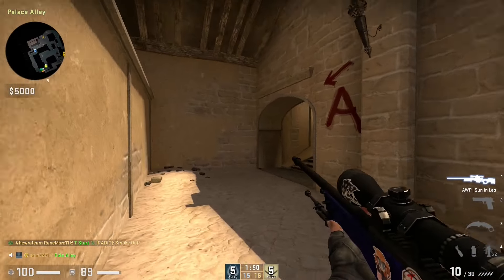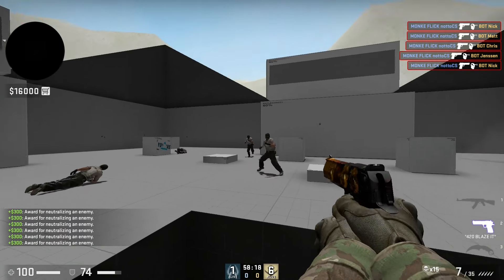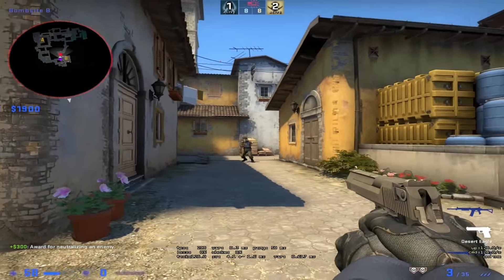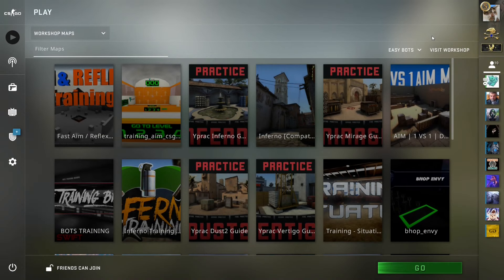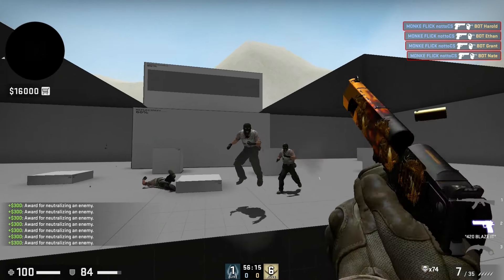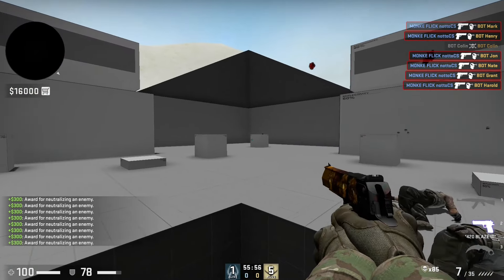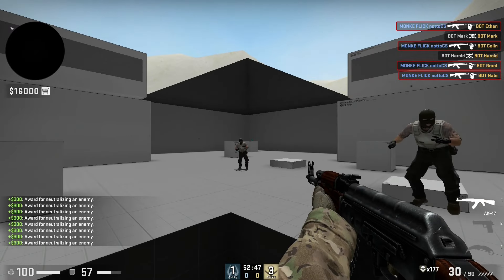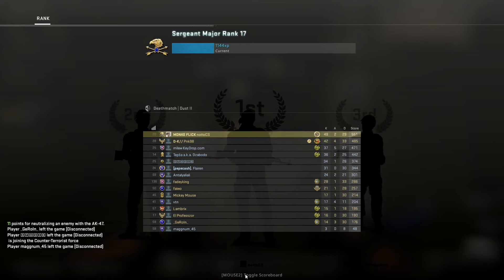How I Developed The Most Consistent form of aiming in CS:GO (Tips & Tricks)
Hello guys my name is nottoCS and today I m going to present to you How to Improve your tracking  aim , taking your aim to the next level and also give you a  routine .

So in many fps games most people use either tracking or flicking aim , as their way shooting .Tracking is the simplest form of aim,
 it is simply following a moving target as closely as possible with your crosshair, and by some rights is considered the most consistent form of aim.
So that s why I want you to teach this form of tracking first , before going into other aiming methods .
I always say to not train then play, if you want to play competitive , you warmup.Training is hard and exhausting, because is meant to be and if you also play comp right after,
You might create bad habits because you're tired. My advice is that you should have days when you train and days when you play matches.
In case if you are wondering about my rank is Legendary eagle on matchmaking and Lv 5 on faceit